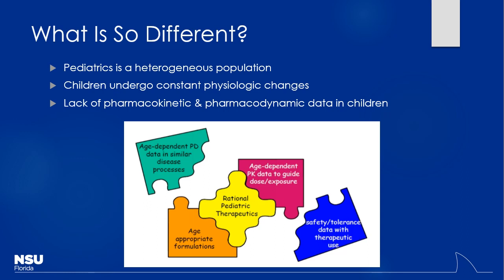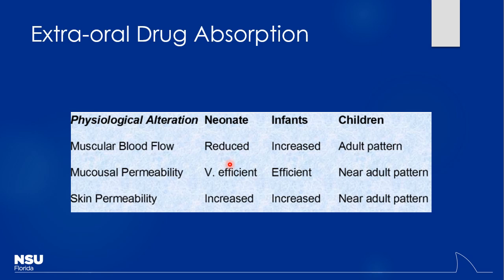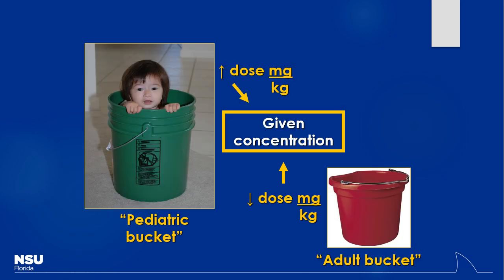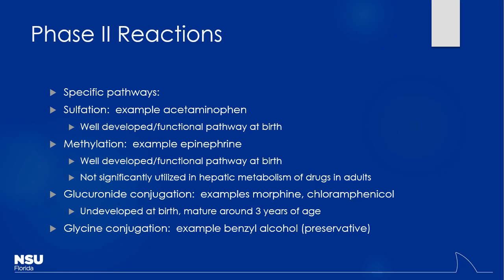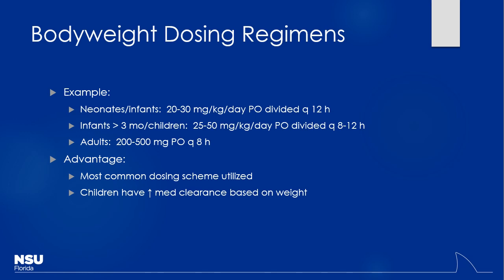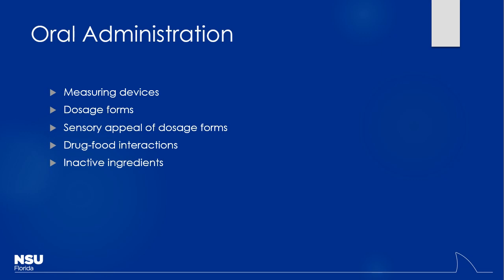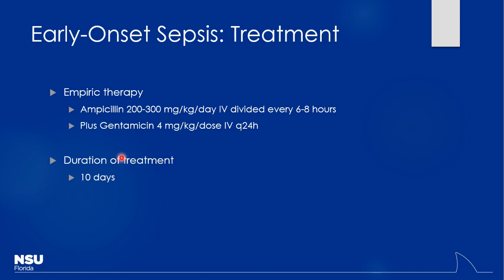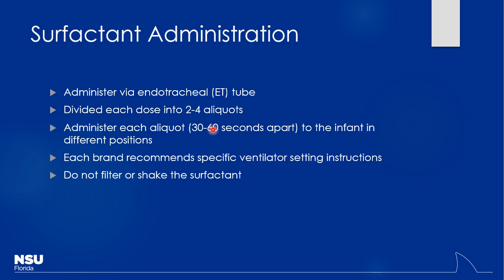Section 3 Unit 1 - Peds Pt 1